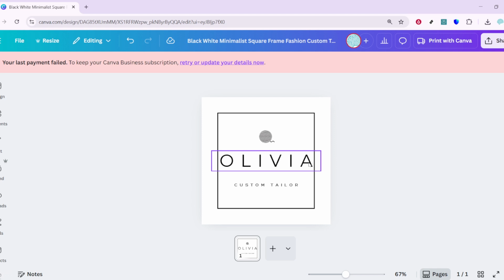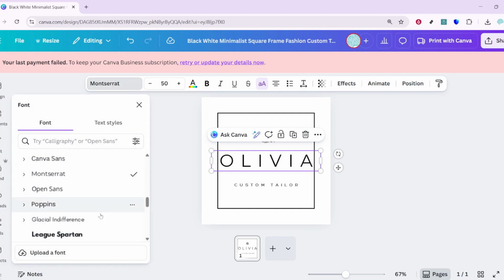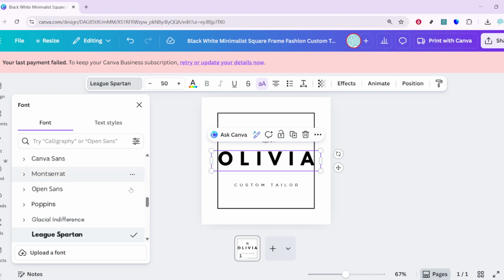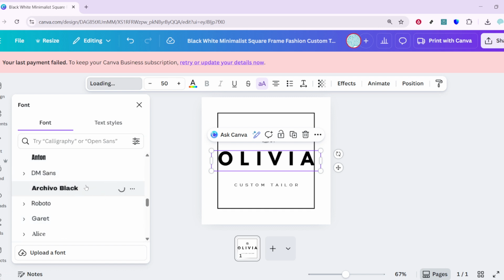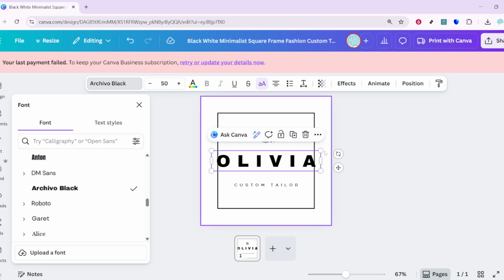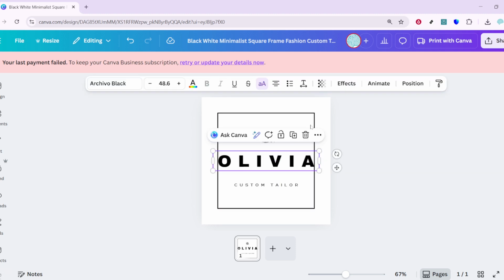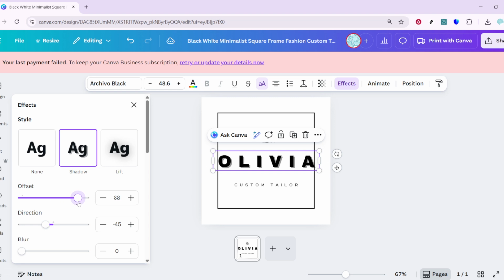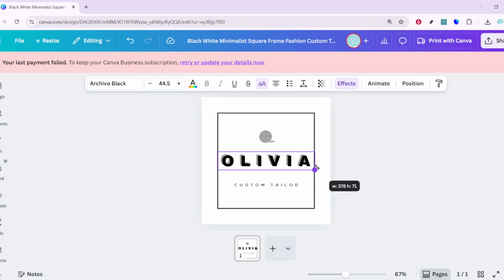Canva Hack! How To Make Text Bold On Canva When The Option Is Not Available (Easy Guide)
In this video, we discuss clever bold text hacks and canva font tips for when the bold font not available. We explore various text effects and typography tips to help you customize your canva text and improve your design layout.

00:00 Intro
00:13 How to Work Around Missing Bold Option
00:22 Access Canva Desktop Version
00:31 Open or Create a Design
00:44 Check Font for Built-in Weight Variants
01:21 Use the Shadow Effect for an Alternative Bold Look
01:55 Enhance Effect with Text Size Adjustment
02:15 Summary of Techniques
02:37 Outro